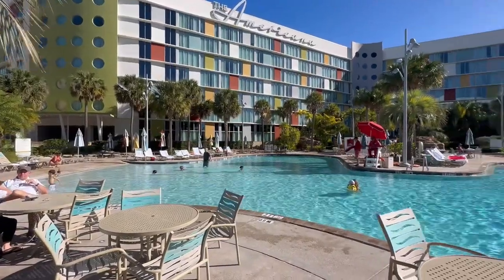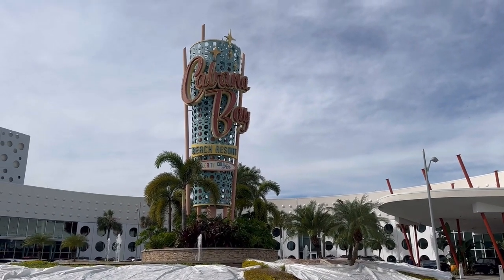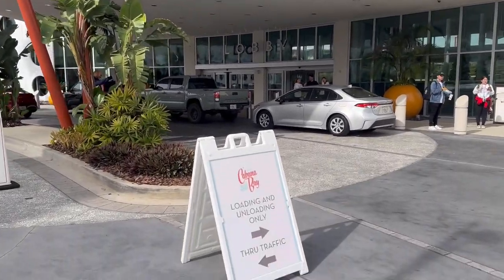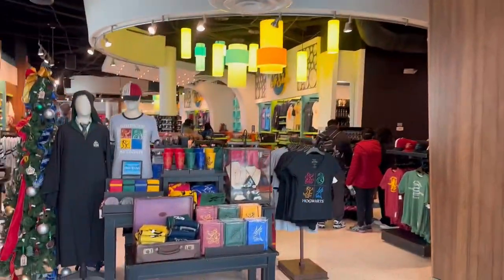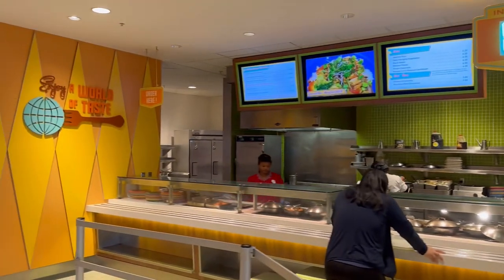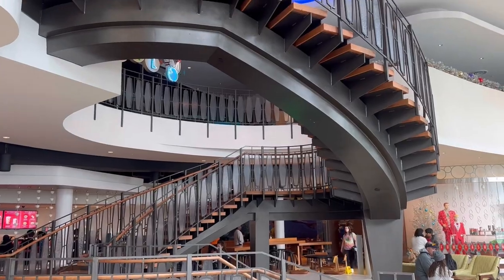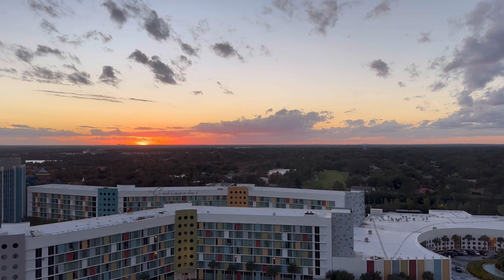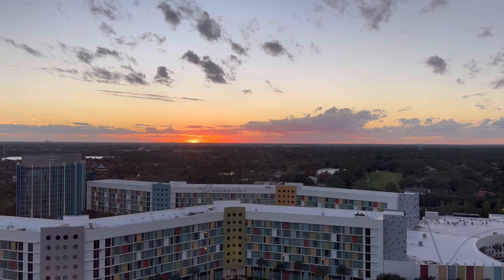Universals Cabana Bay Resort tour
Join us for a full resort and room tour of the wonderful Cabana Bay Resort at Universal Studios Theme Park.